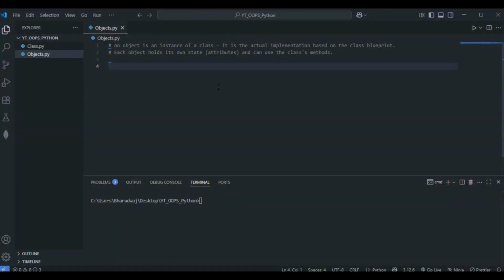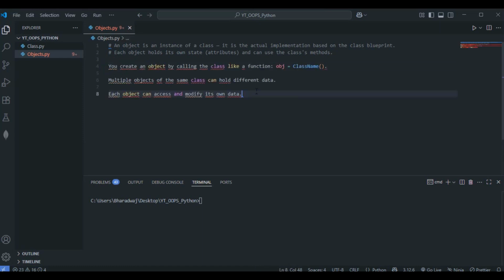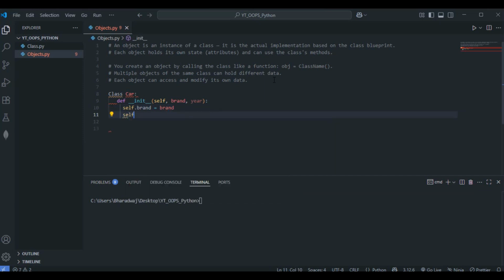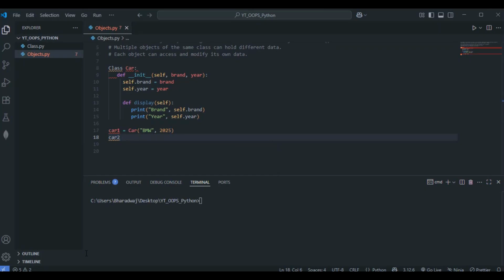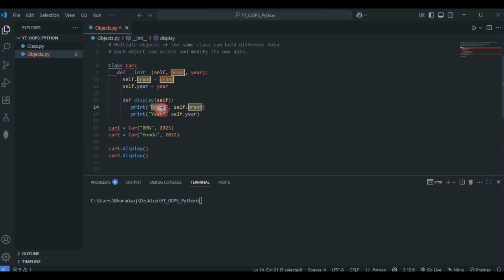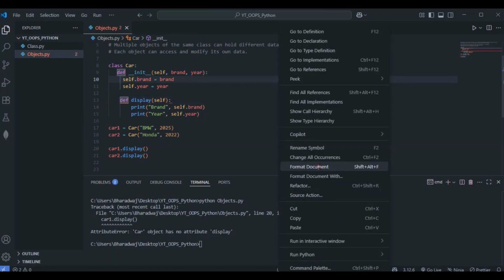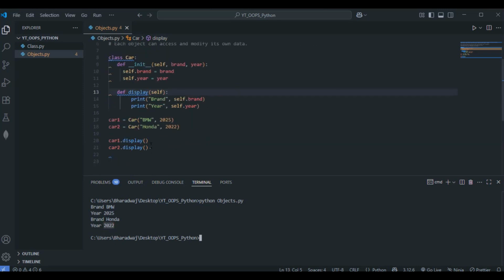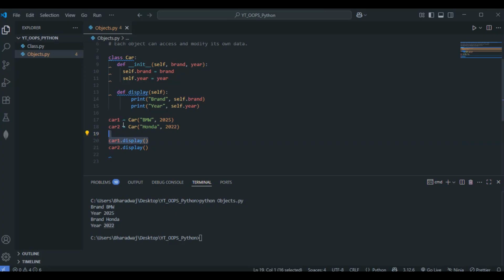43. Objects in Python